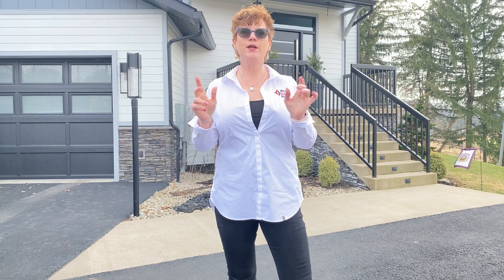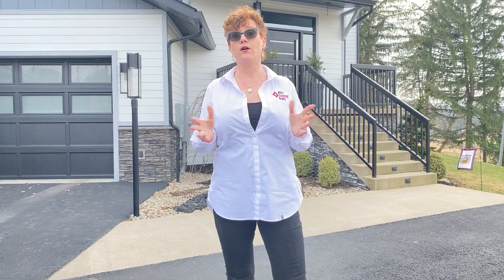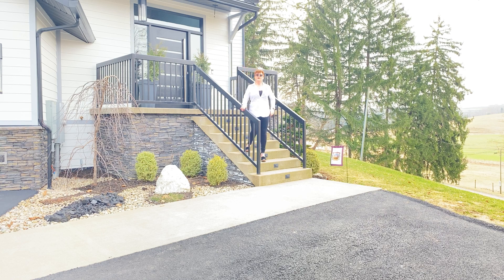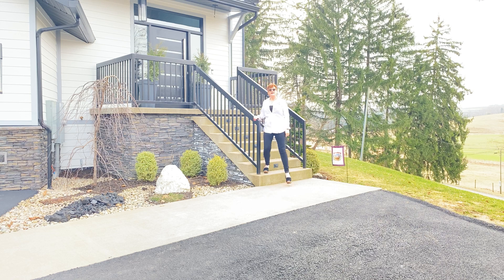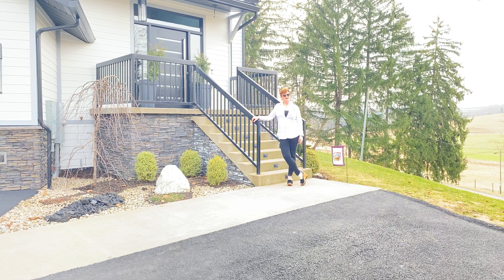Prepping for Sale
Being 'show ready' is essential when listing your home! Here's a quick tutorial of what to consider BEFORE your house goes on the market...